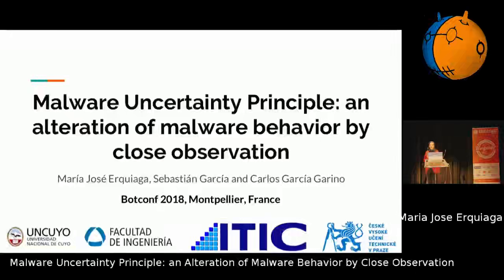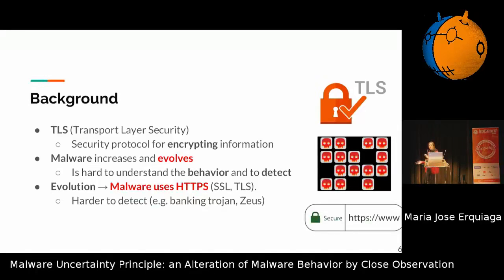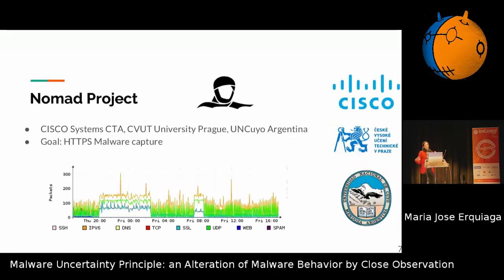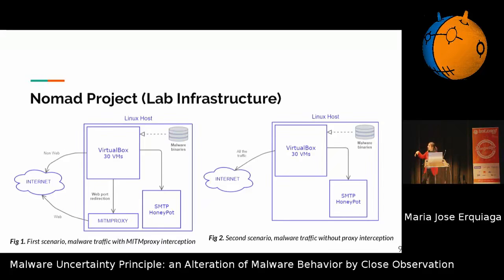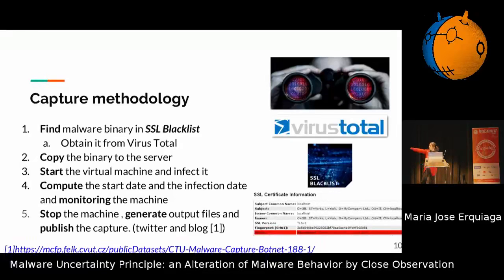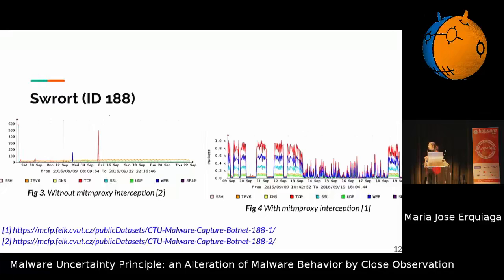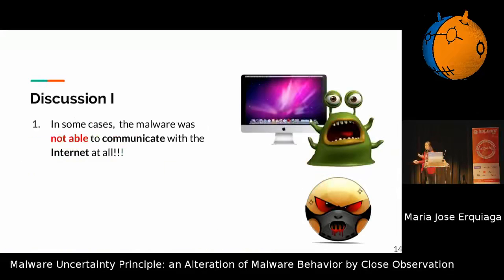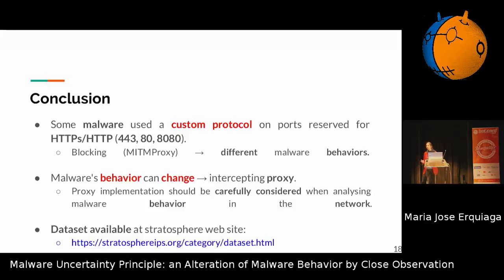Malware Uncertainty Principle Maria Jose Erquiaga